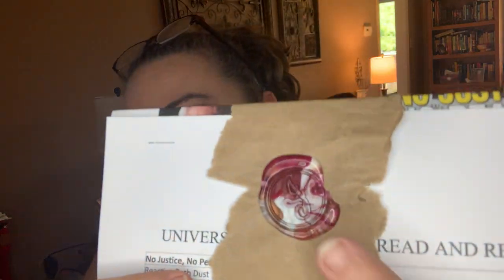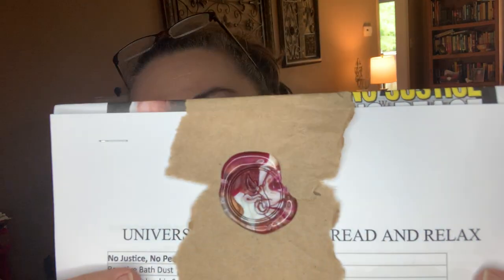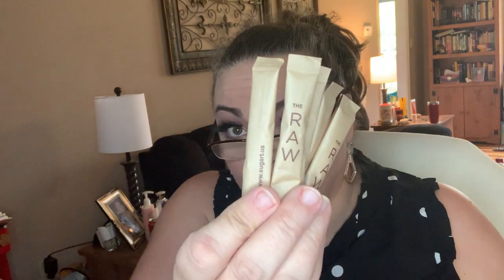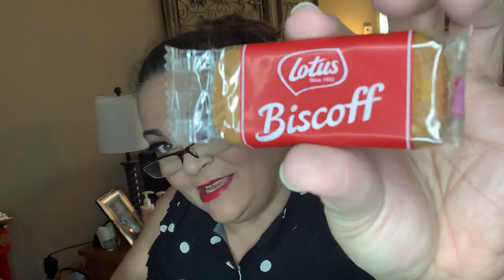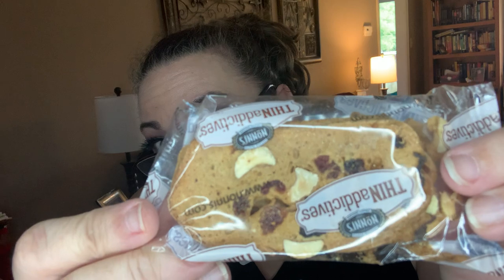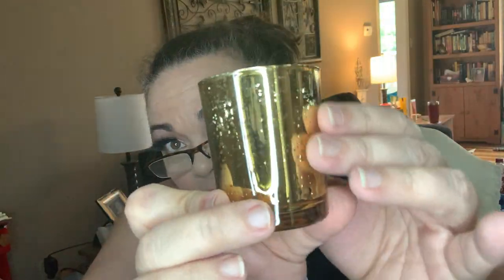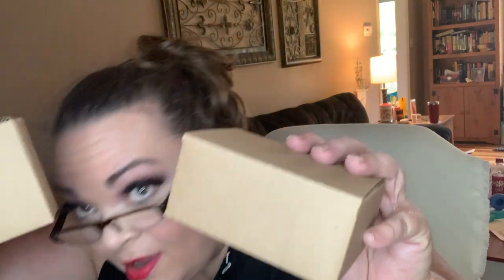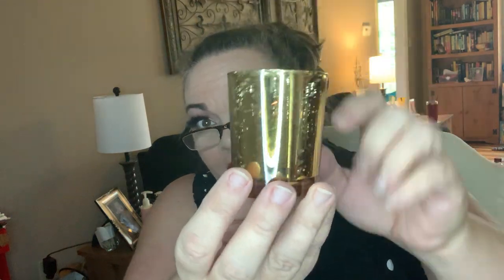Universe Bound Books Box “Simple Read and Relax” June 2020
Happy mail
Arkansas Gals